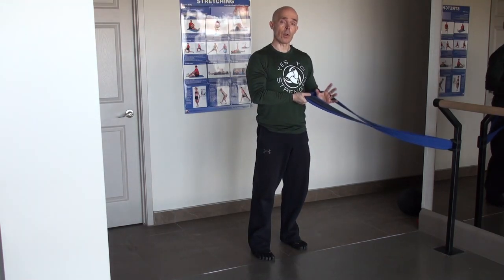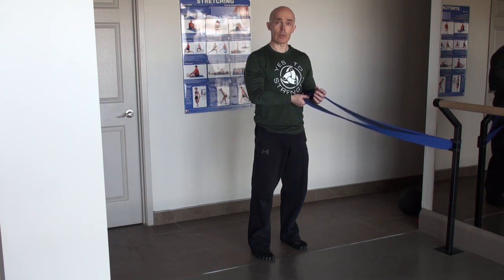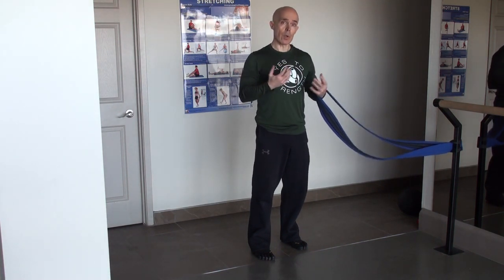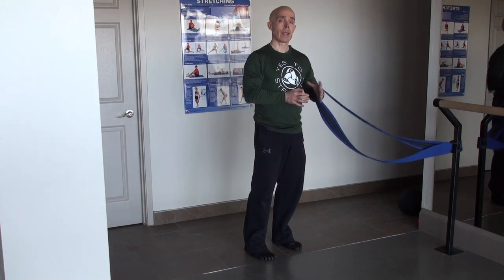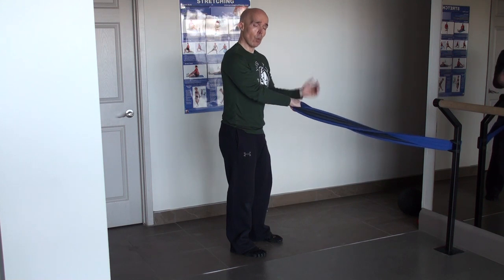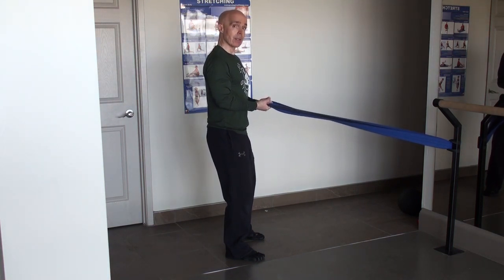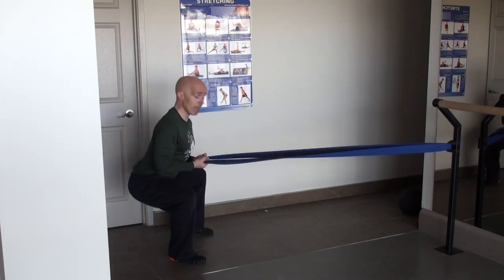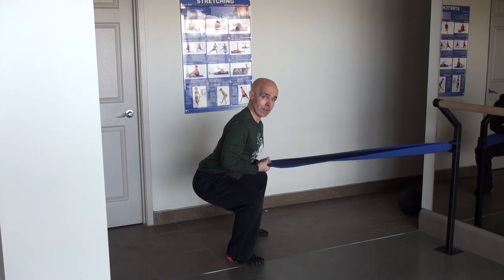Low Squat Jump Isometric Row with Band